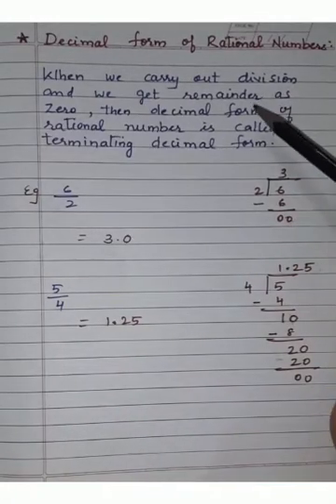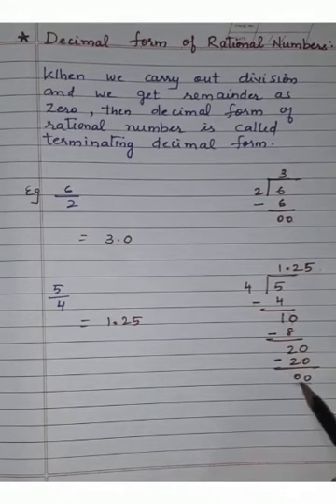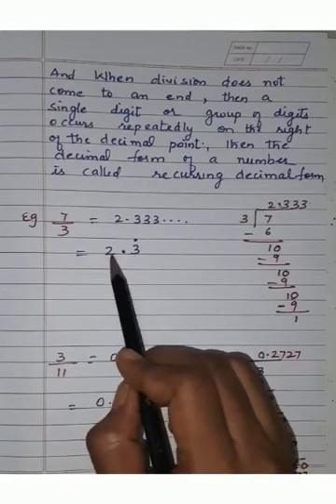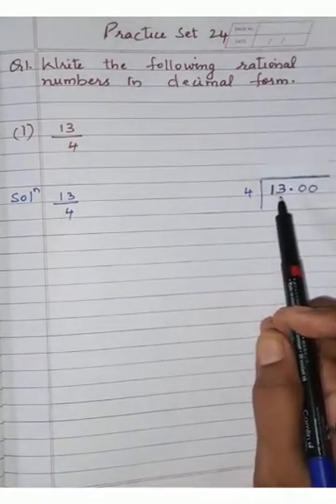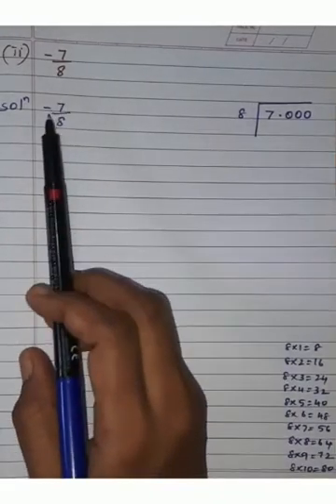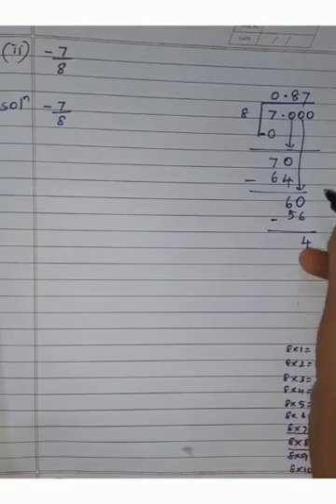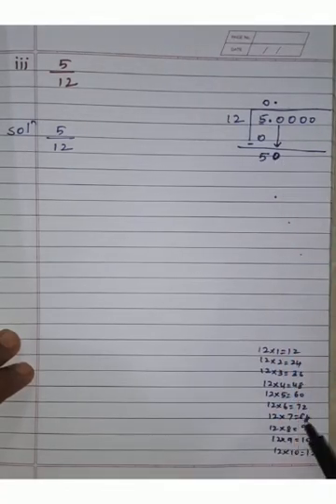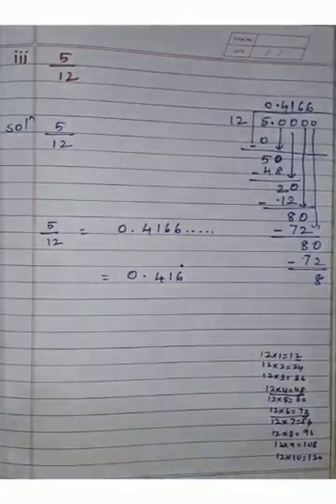Std 7th Maths Ln -5 Operations on Rational Numbers, Part -5 (Practice set - 24)Chithra Rajkumar